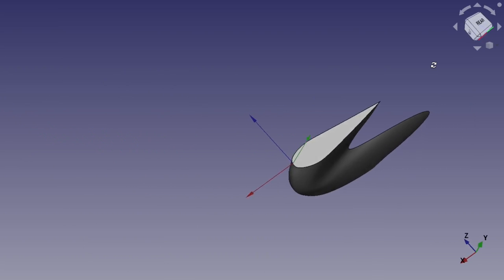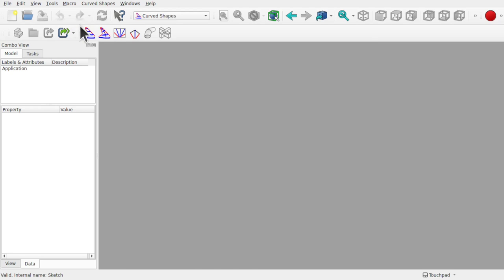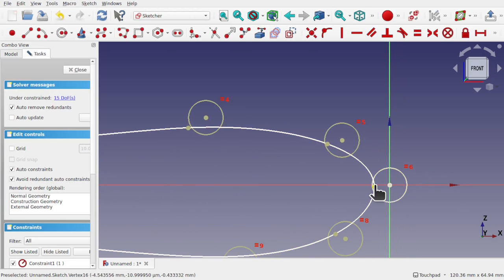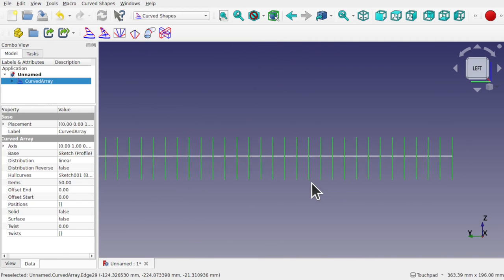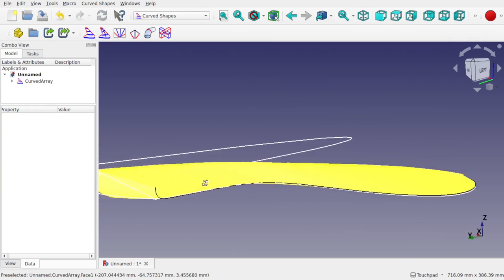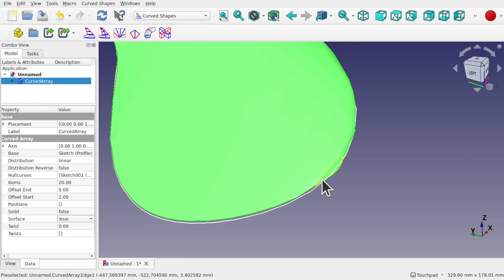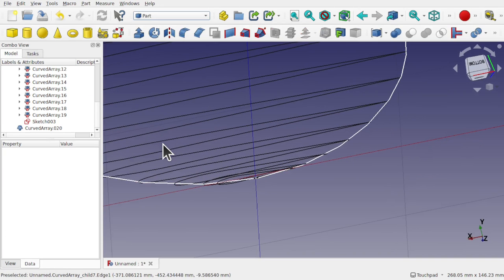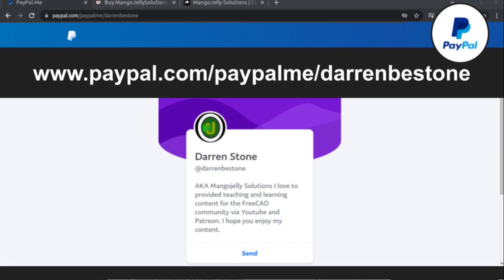Complex Lofts in FreeCAD in Minutes even Seconds! Easy, Quick and Simple!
We learn how to create complex lofts in FreeCAD with the minimum of effort and in super quick time.  This will be a game changer for anyone using FreeCAD.  The technique allows you to have a loft with high complexity and customisation with the minimum of effort.  In this tutorial we will create a model that resembles a windsurf board fin using one single profile and a bondary loft.  This workflow will change the way you work with lofts.